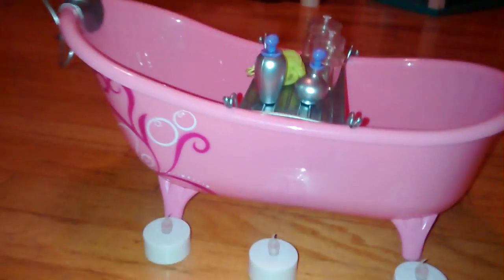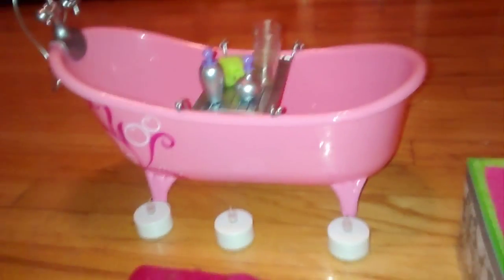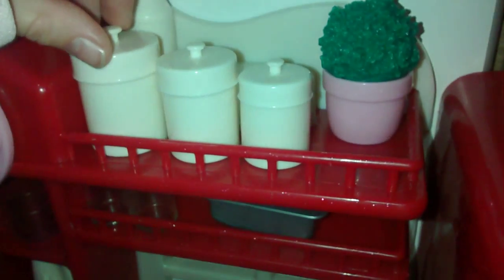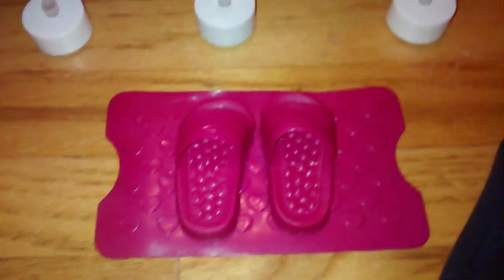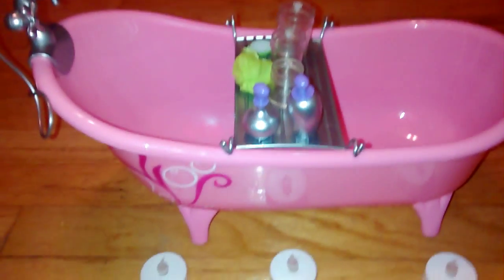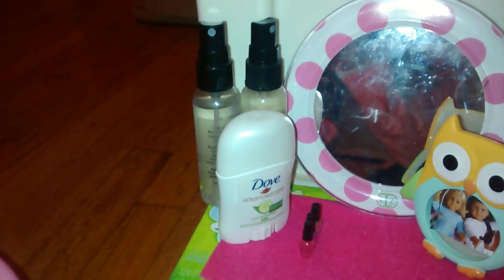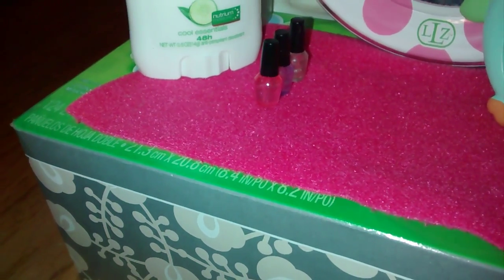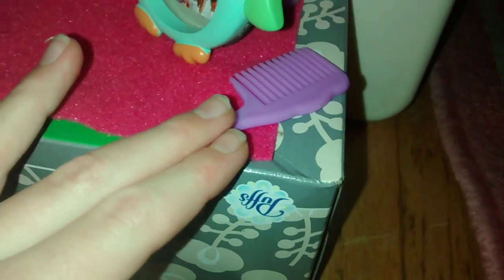Bathroom tour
Hey guys sorry I have not posted in a little while school is going on